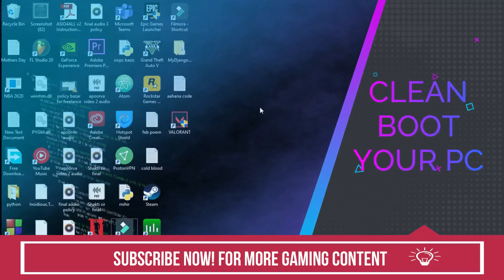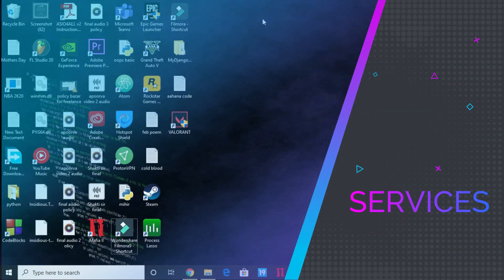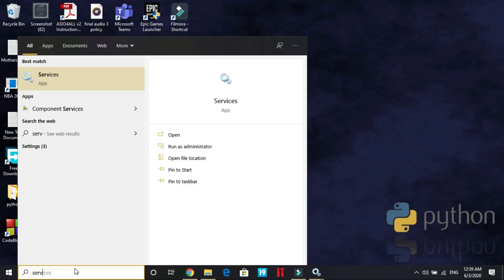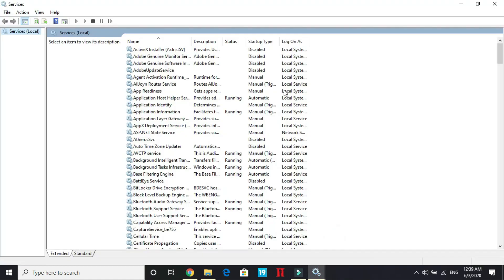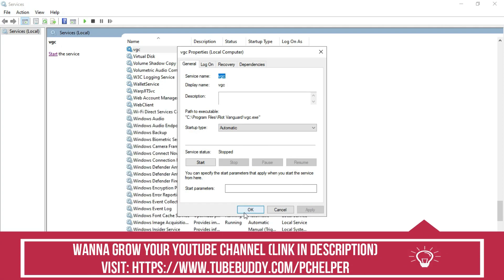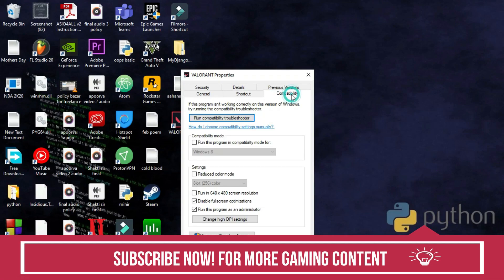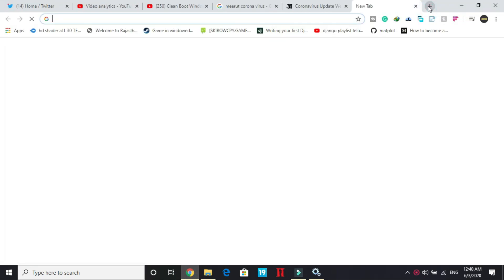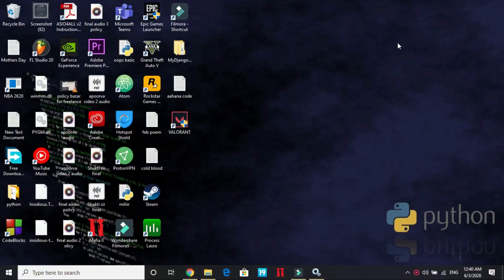Valorant Vanguard Anti cheat Error Fixed | Anticheat has not finished installing | System Reboot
Anti-Cheat Error in valorant where System Restard Required pops up is now Fixed. Just Follow All The Steps In This Video To Fix This Problem.